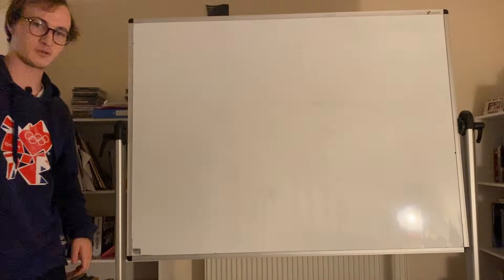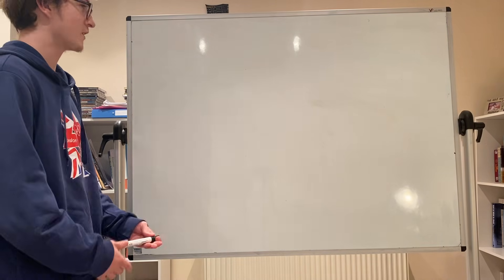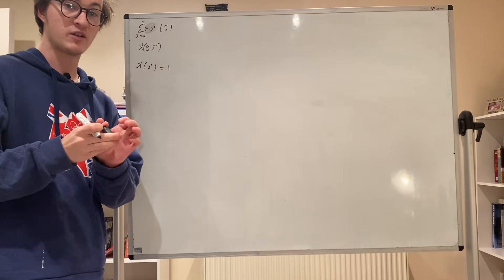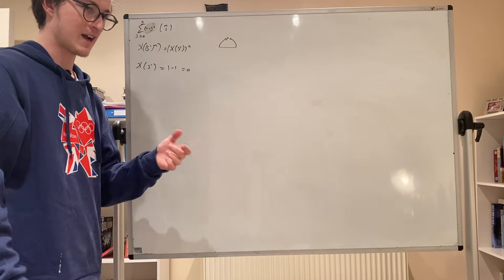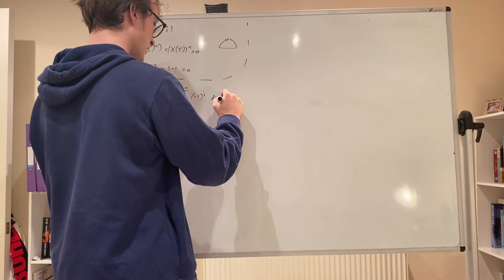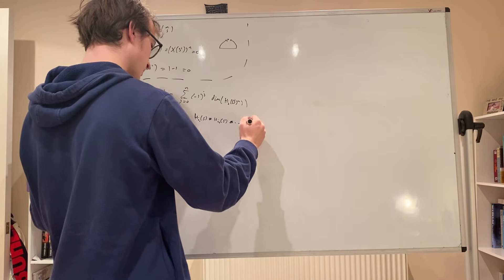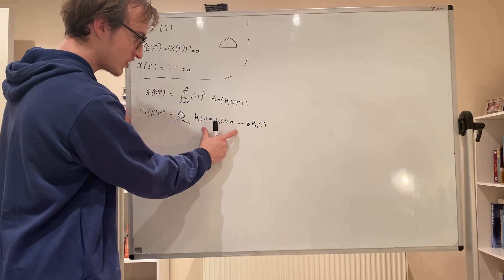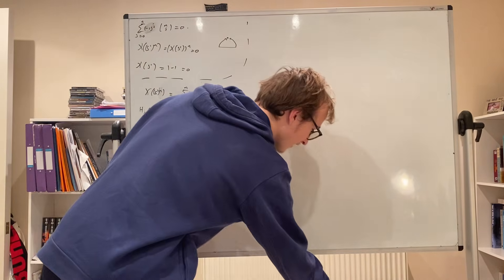People who say Homology is Useless Haven’t Watched This Video…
Apologies if I said cohomology at any point in the video, I meant to say homology. Shout out to the guy who first saw this as a way to compute the sum, that is a crazy level of creativity so salute to you! With this technique in mind, there are certainly other sums that can be computed similarly.